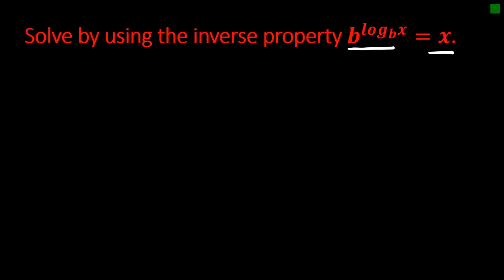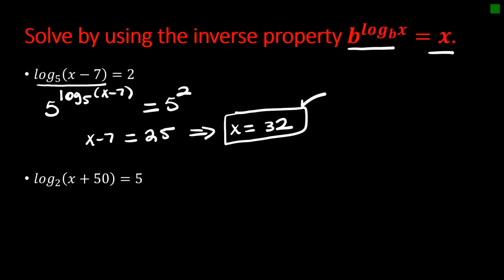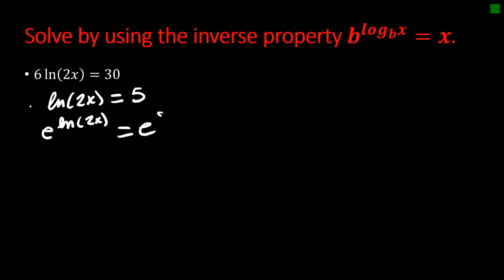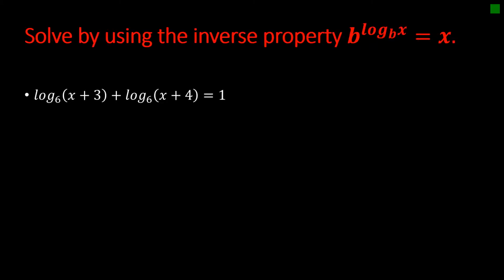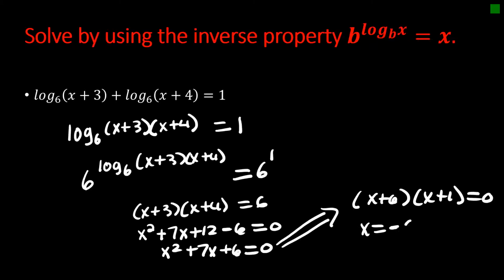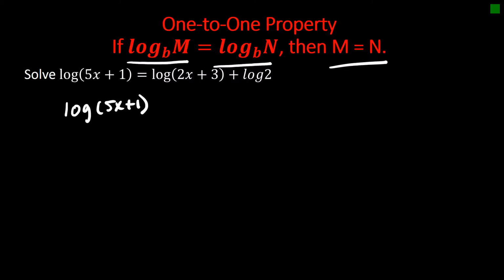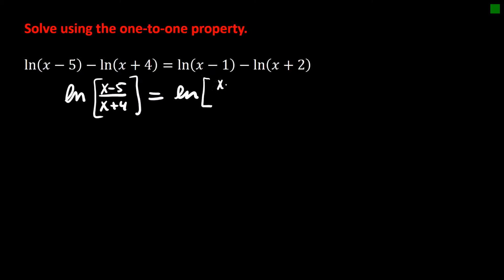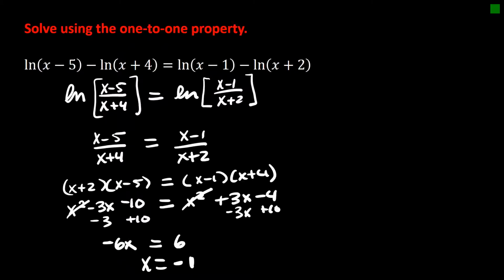Solving Logarithmic Equations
This video explains how to solve logarithmic equations by the inverse and one-to-one properties.